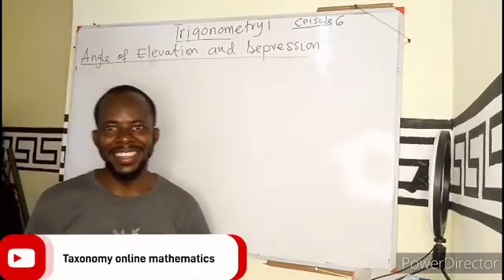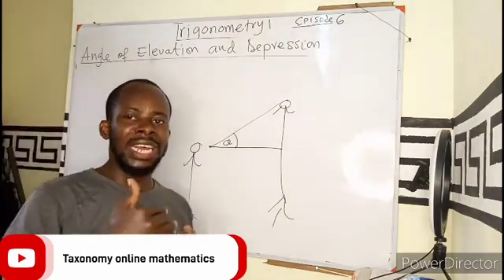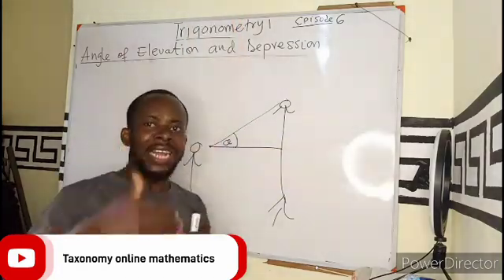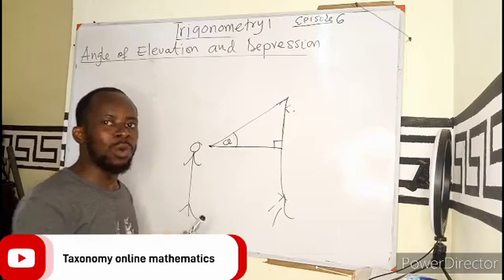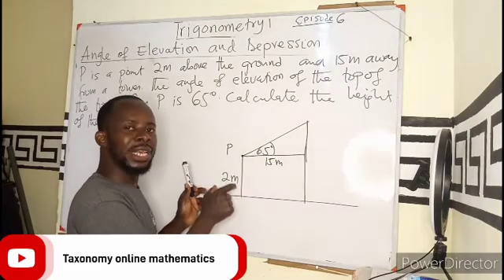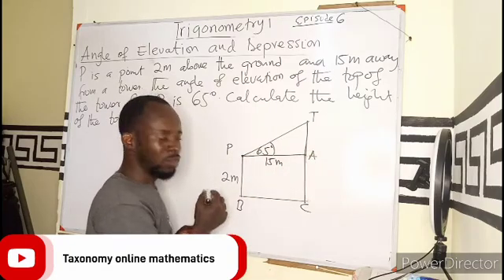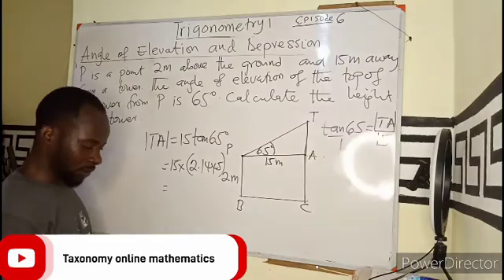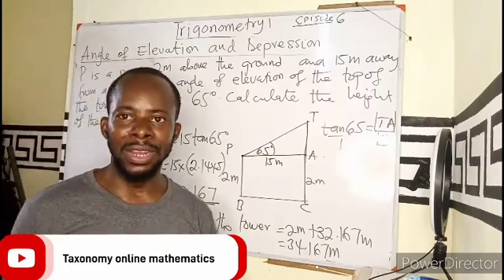Trigonometry 1: Angle of Elevation and Depression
How to solve questions on angle of elevation and angle of depression.